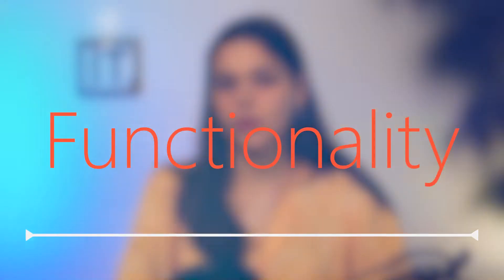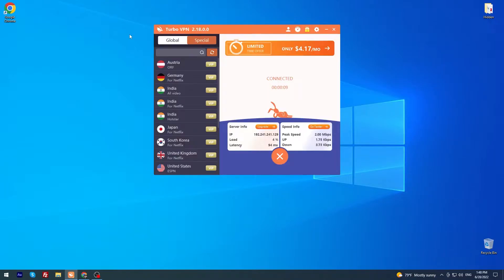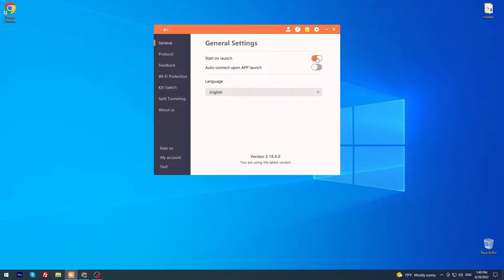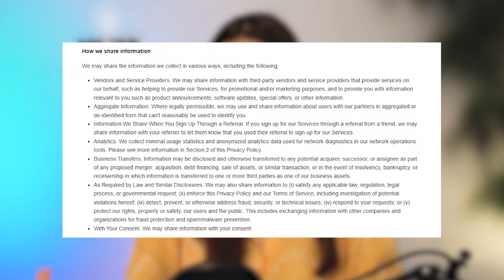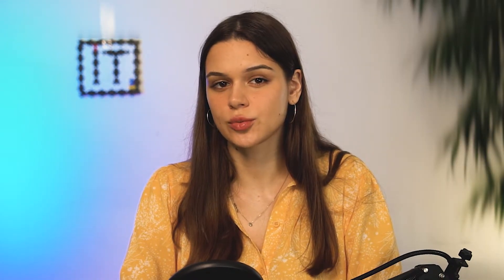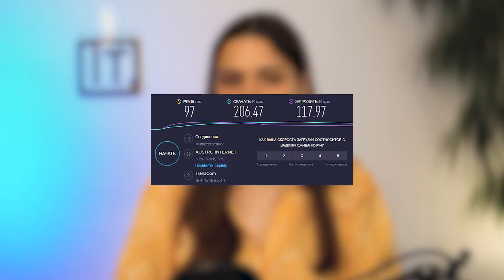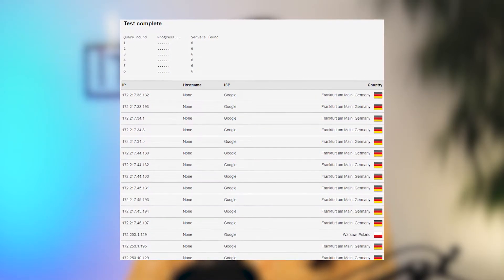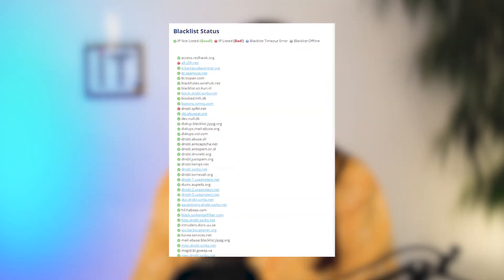Turbo VPN for PC and Mobile VPN for Privacy and Security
We’ve all at some point faced a situation when a certain website does not open due to geographical location. And I'm sure you already guessed what we're going to talk about today. Of course, it's a VPN. Today we're reviewing the free version of Turbo VPN for Windows, iOS devices, Android devices, and Mac computers. It is better known as an application for Android users but in this video we will mainly talk about the features for Windows.

🕒 Time-codes:
0:00 - Intro
1:00 - Functionality
4:20 - Performance tests
6:35 - Pricing
8:09 - Conclusion